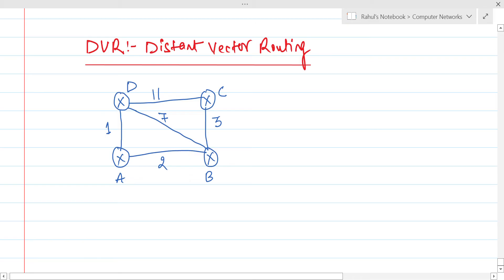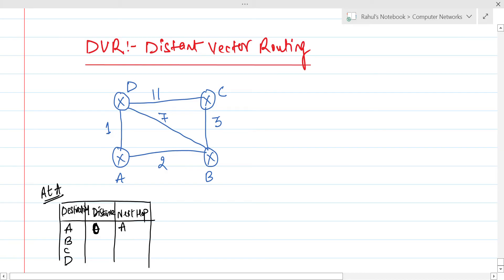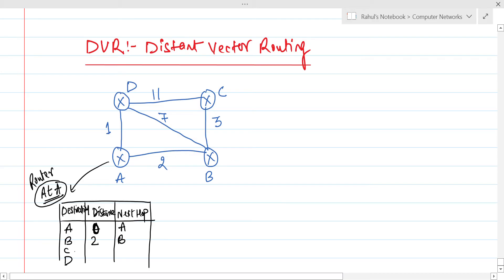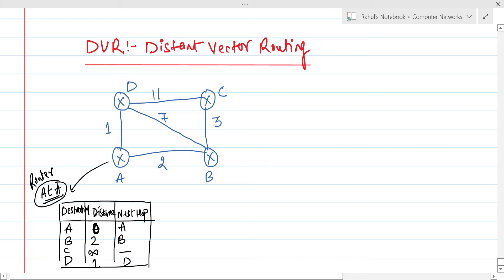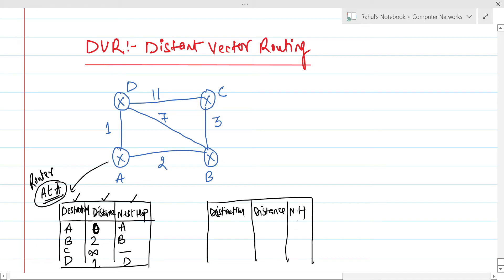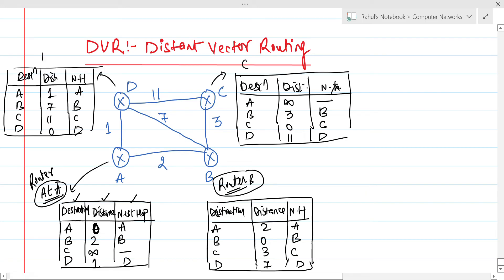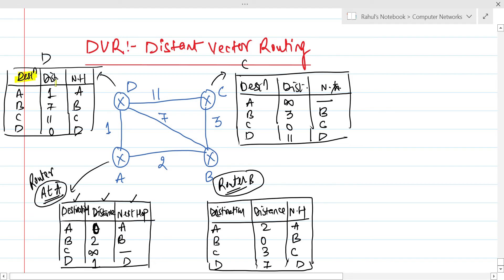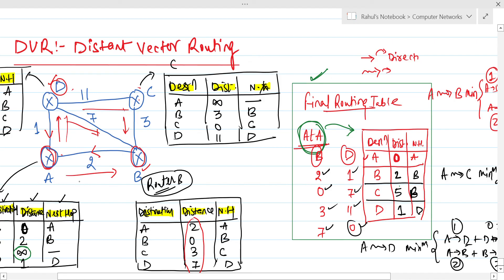DVR - Distant Vector Routing Algorithm | Computer Networks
In this lecture we have discussed about distant vector routing algorithm for all your upcoming computer science exams.